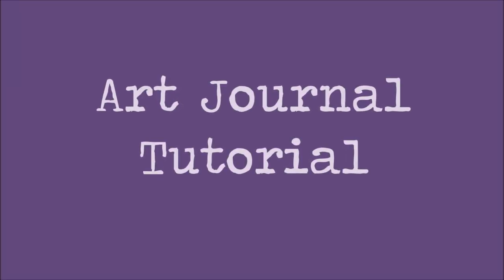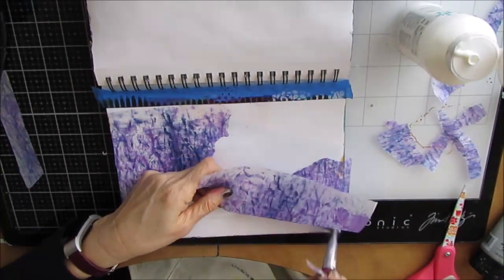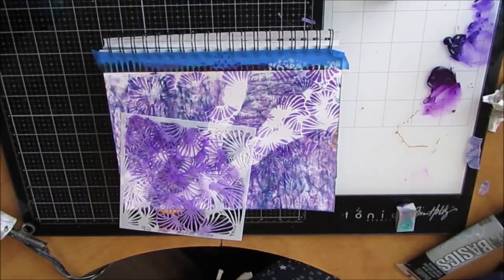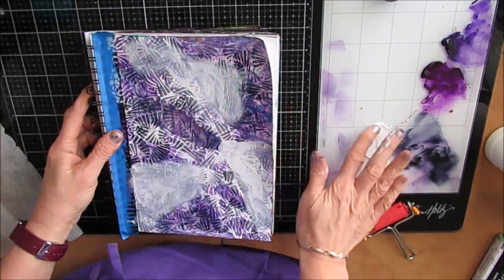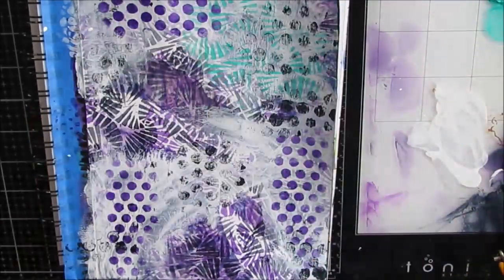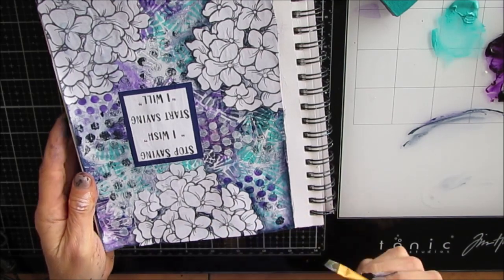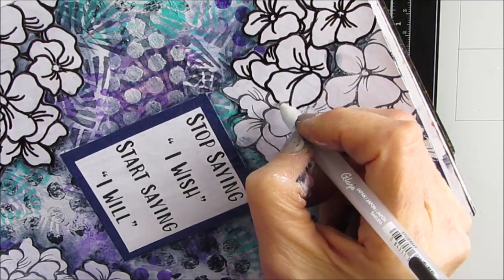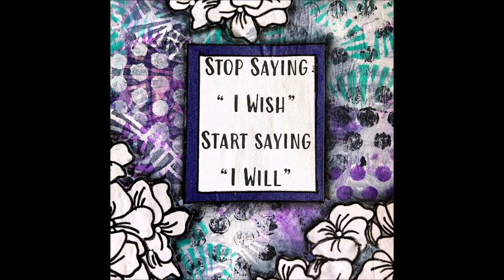Mixed Media Art Journal Tutorial-Black and White Focal Image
Stampendous Hydrangea
TCW902 Fantangle
TCW924 Lush Petal
TCW909 Quadrangle